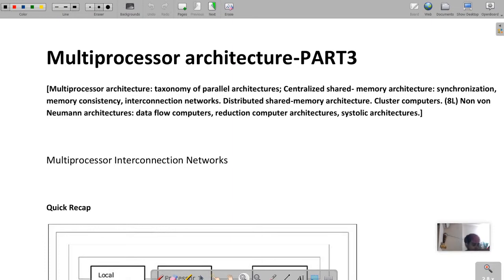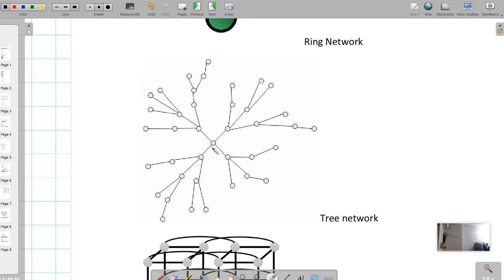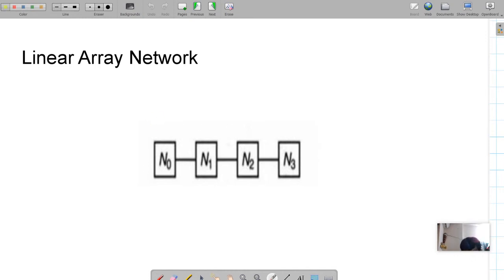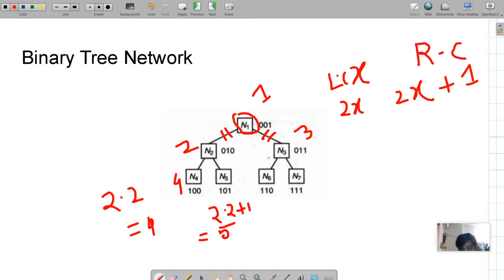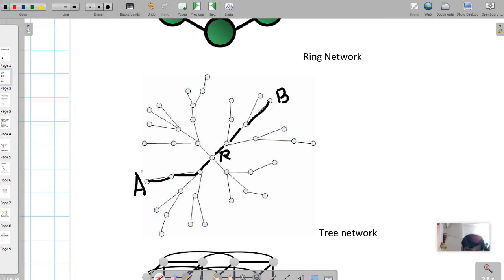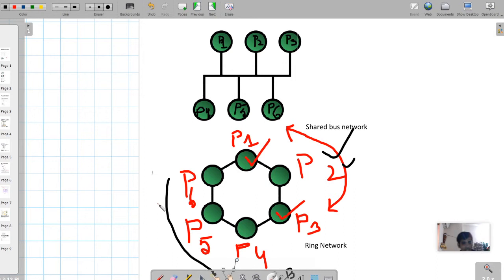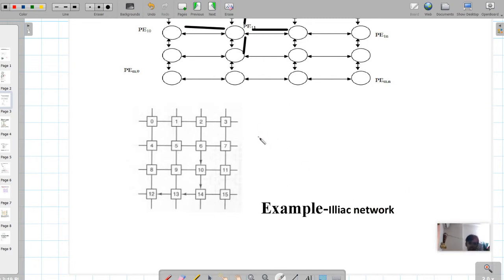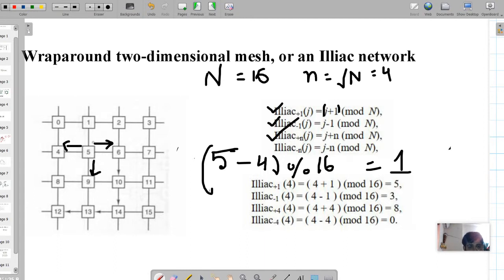Multiprocessor Architecture-Interconnection Network